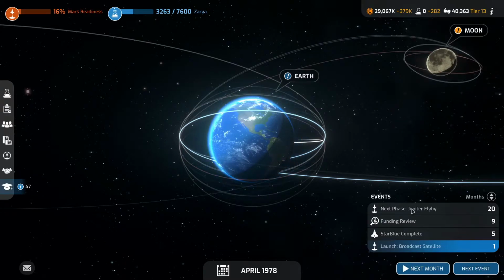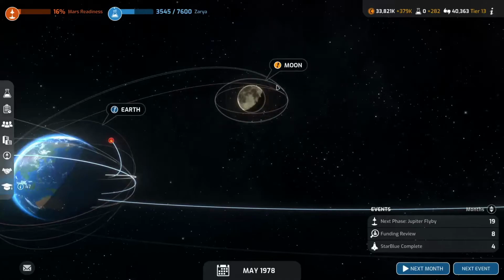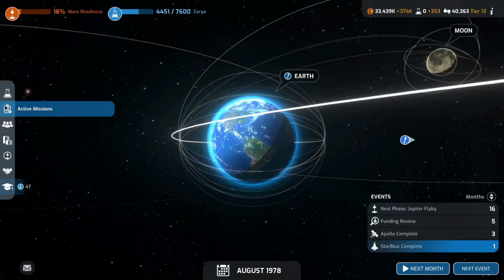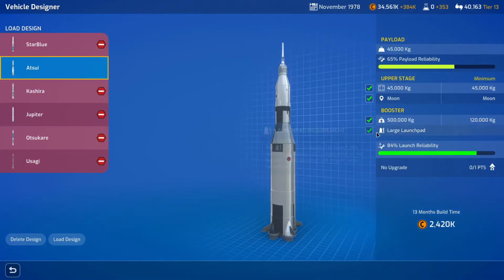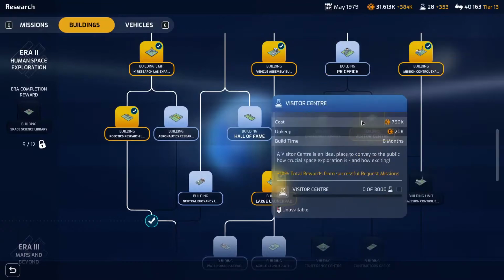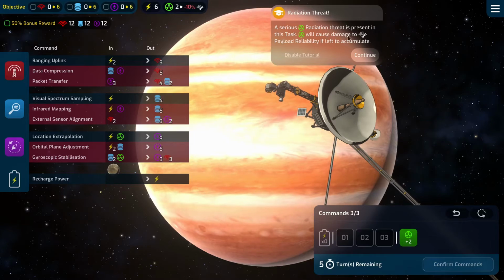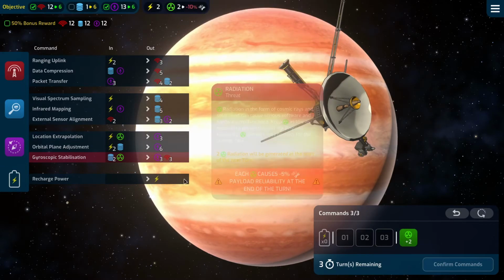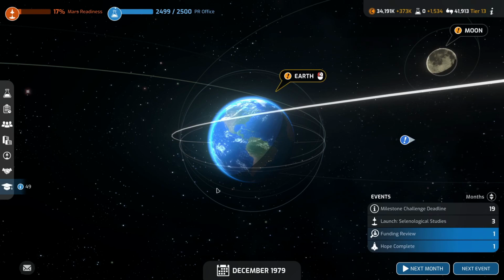Jupiter Flyby Part 2 - Mars Horizon Gameplay - Japan Let's Play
Mars Horizon Gameplay - Japan Let's Play - Ep 15
In this episode we complete the milestone mission 'Jupiter Flybe - Part 2'
SEE MORE DETAIL BELOW:

Mars Horizon lets you lead a space agency from the dawn of the space age to landing an astronauts on Mars. You can play as one of the main 5 agencies or create a customer agency of your choice. As you lead your agency you will be able to construct a base, design and build rockets, complete missions throughout the solar system and write your name in space exploration history.

If you want to experience this for yourself Mars Horizon also has a demo for you to try